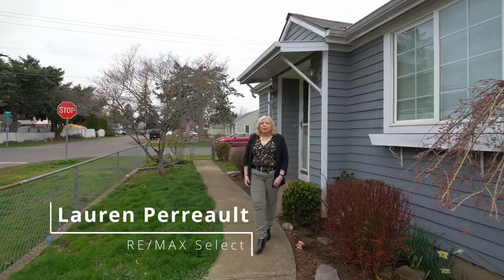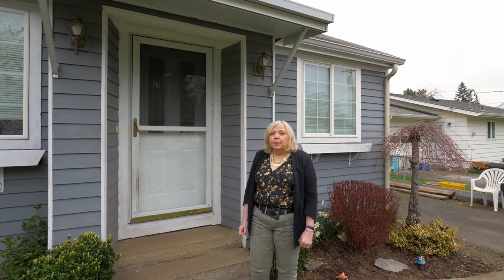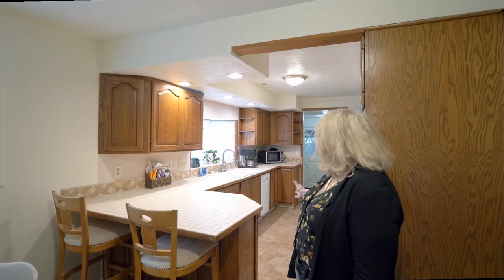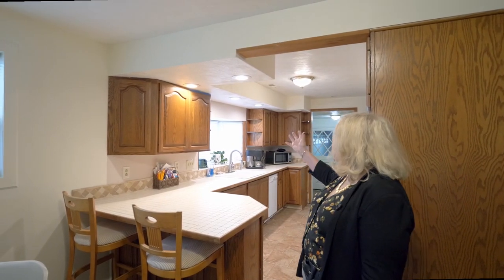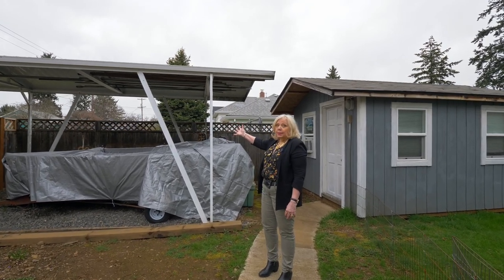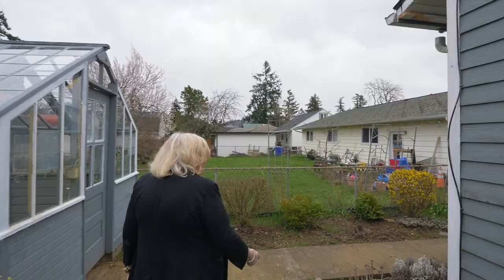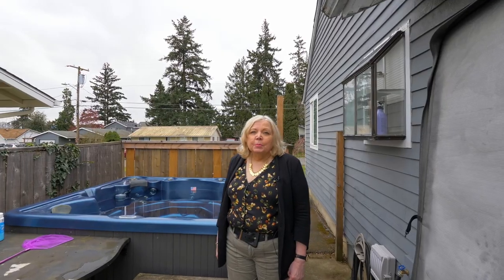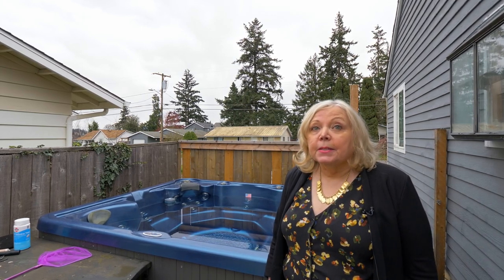Charming Home on Large Corner Lot ~ Video of 6701 SE Hazel St. ~ Portland homes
Adorable one level home on corner lot with deck, hot tub, green house and outdoor building perfect for your hobbies! Contact Lauren Perreault with RE/MAX for your personal tour or more info.